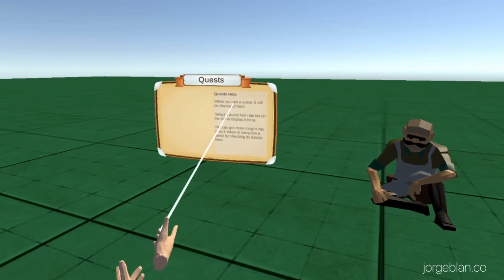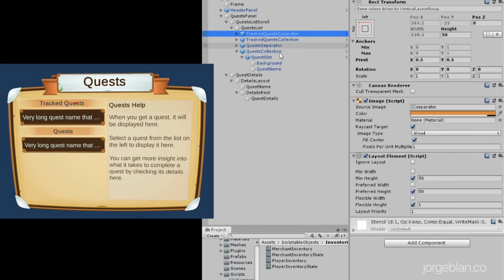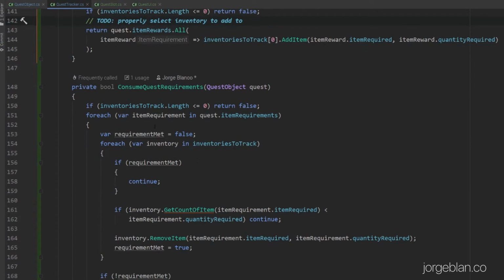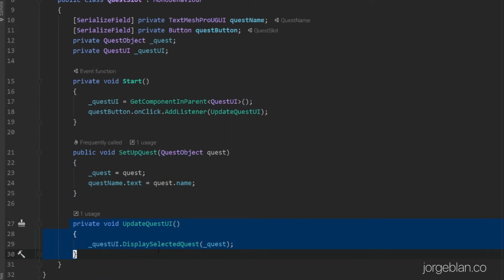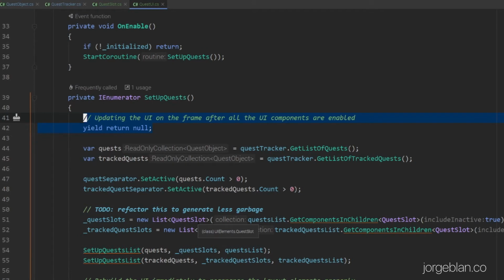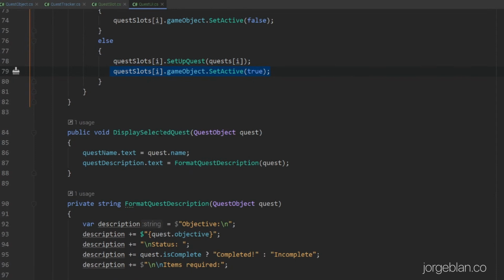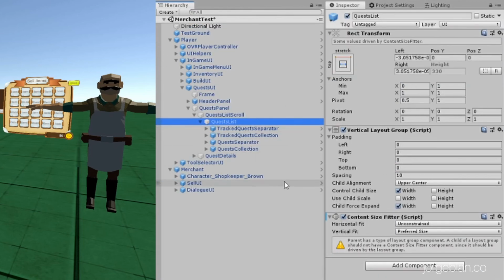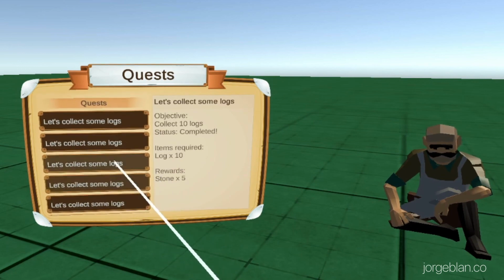Build a Quest System in Unity (VR) Part 2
How to build a quest system in Unity.